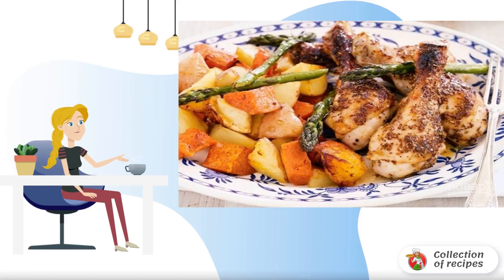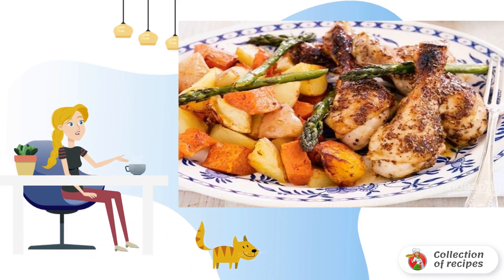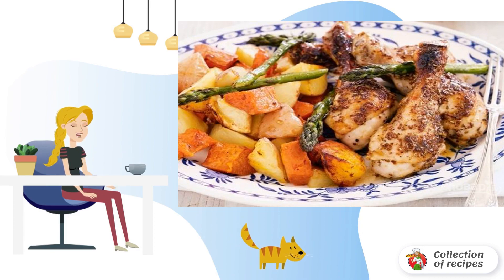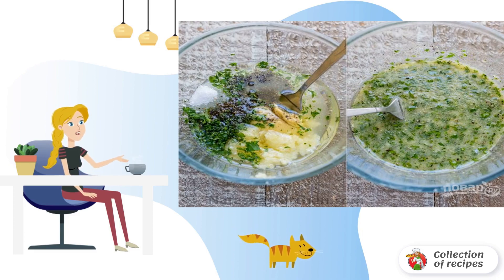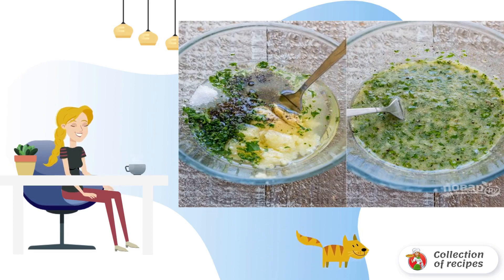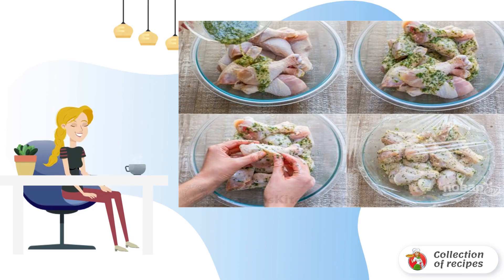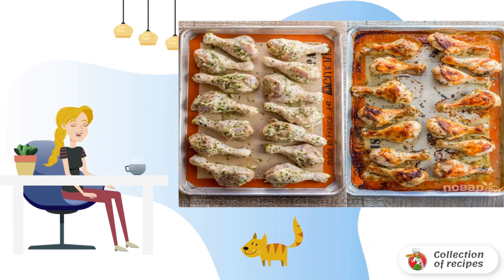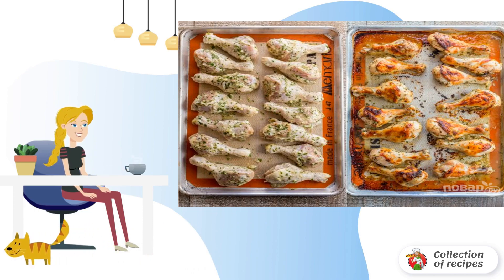Chicken legs in mustard marinade. Fresh recipes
Do you like chicken fillet or ham more? If the second option, then you're in luck. This recipe will diversify your usual menu, although there is nothing complicated in it, just take the time and everything will work out!

Ingredients:
Chicken legs — 14 Pieces,
Olive oil - 1/4 Glasses,
Garlic - 4 Cloves,
Finely Chopped parsley - 4 tablespoons,
Lemon juice — 3 tablespoons,
Dijon mustard — 2 tablespoons,
Sea salt — 1 tablespoon,
Ground black pepper - 1/2 tablespoon,

Dinner recipes, Cooking recipe with photos, Festive table, What to cook recipes with photos, Homemade recipes are delicious and simple, Classic recipe photo, Quick Recipes, Delicious homemade recipes photos, Holiday table recipes with photos,